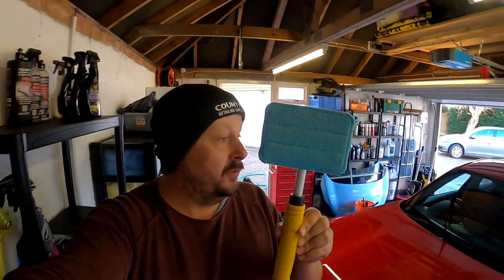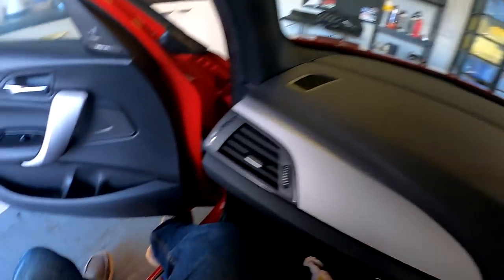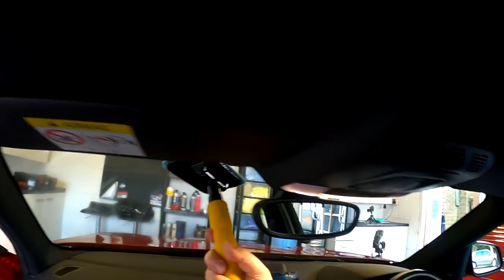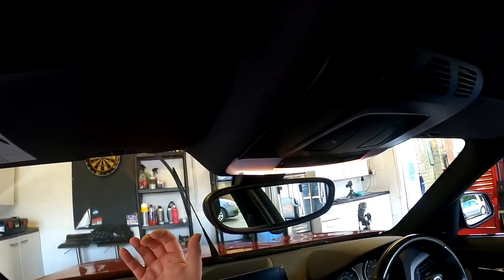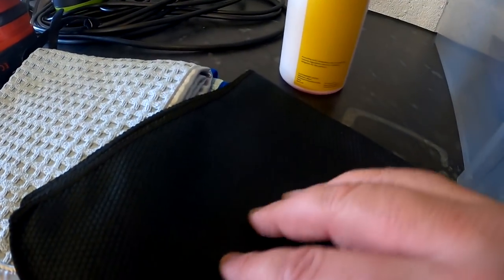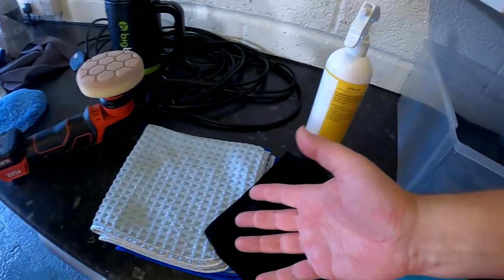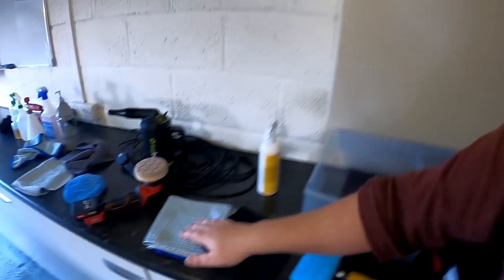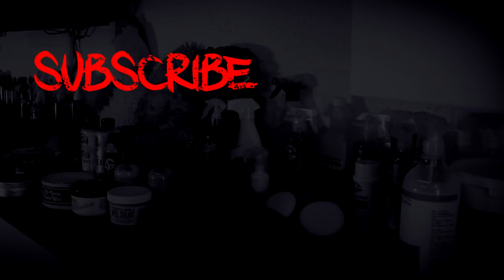Awesome Cheap Glass Cleaning Tool From Halfords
My Main Camera

Bargain Amazon Wash mitts

Recomended Products